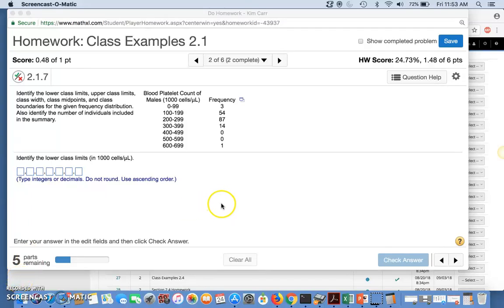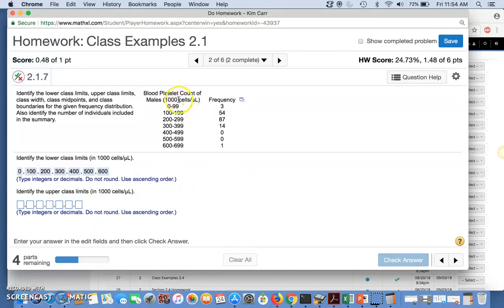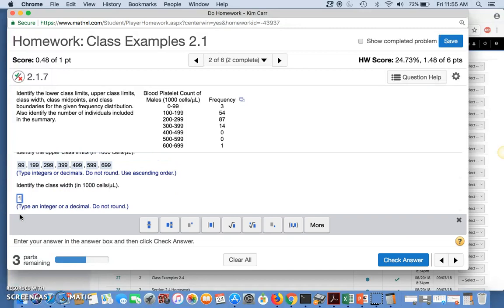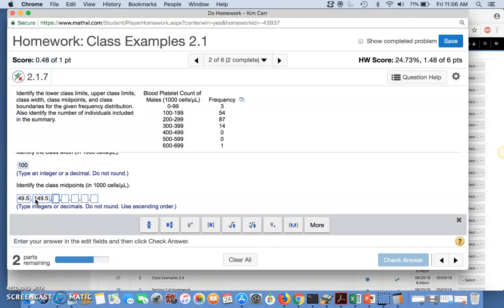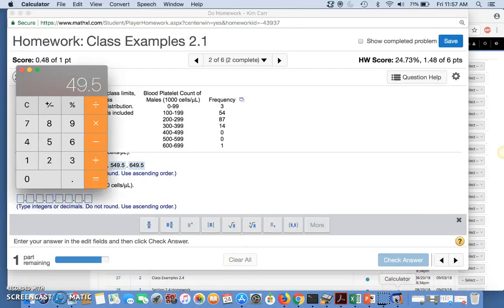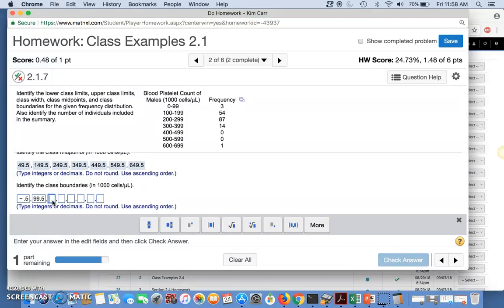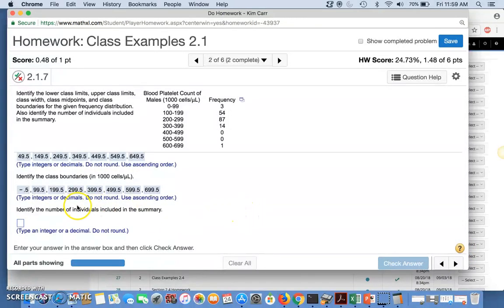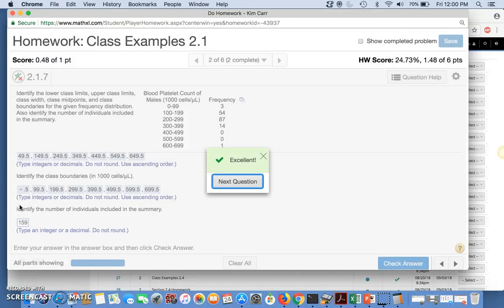2 1 2